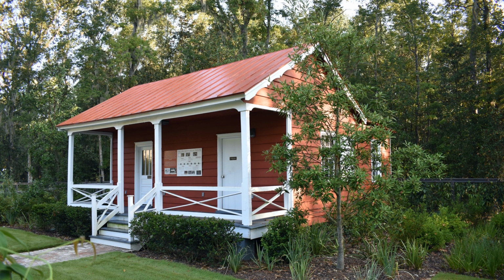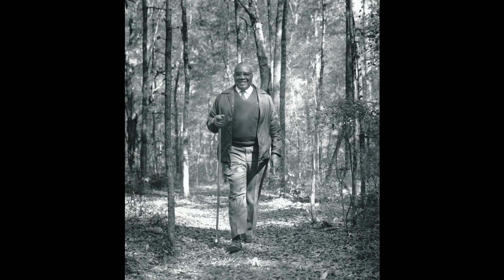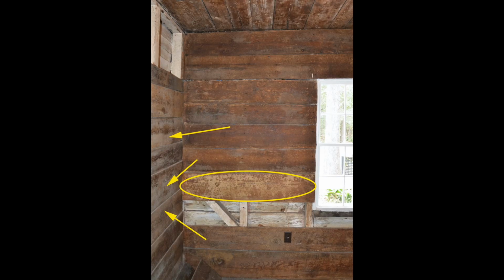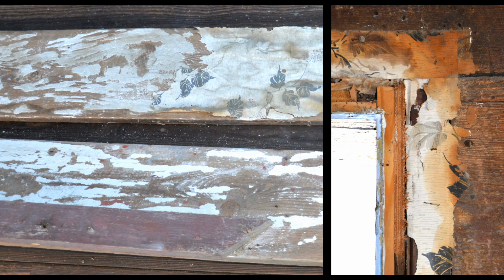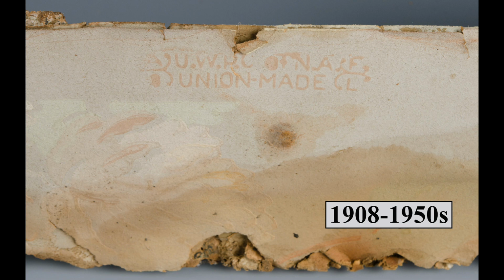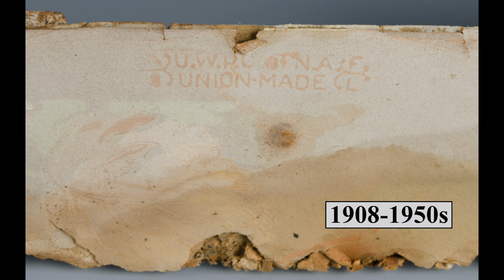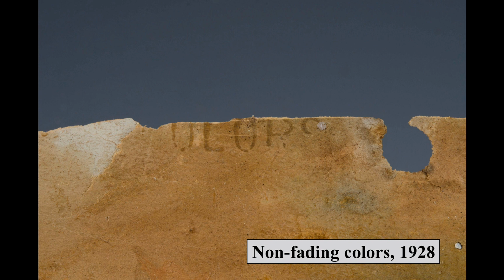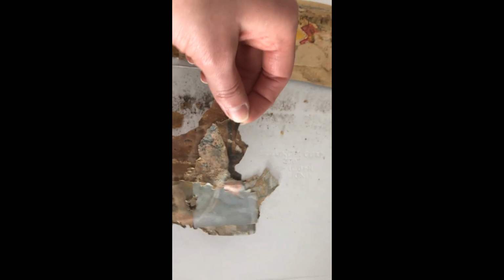Drayton Hall curator Cameron Moon on the Wallpaper in the Caretaker's House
Research into the layers of wallpaper in the door frame of Drayton Hall's Caretaker's House helps us to understand more about life in at Drayton Hall during the early 20th century.